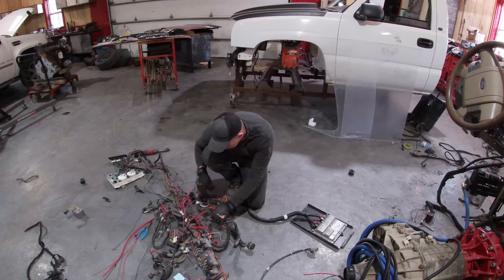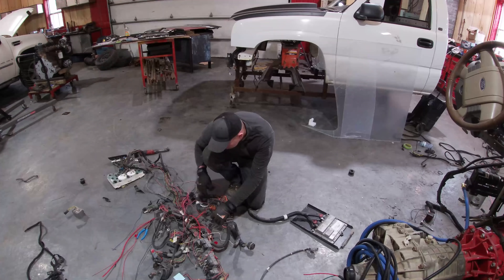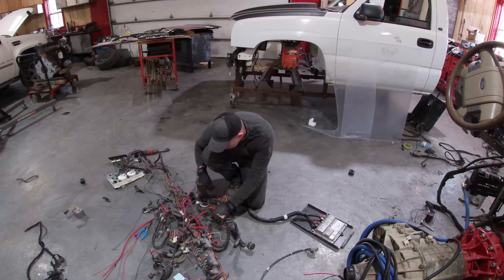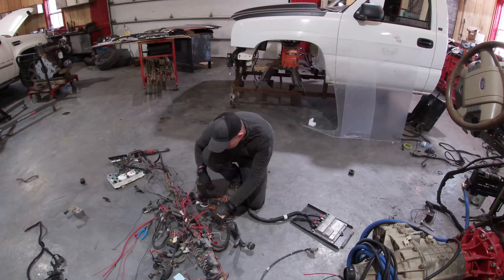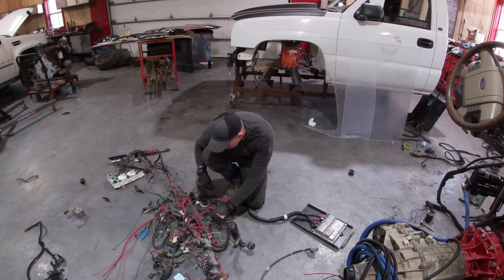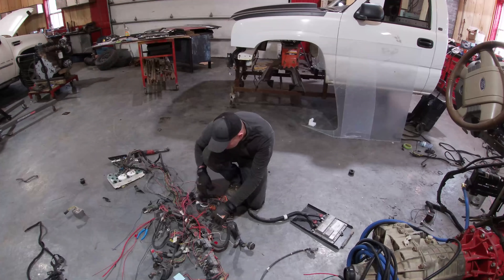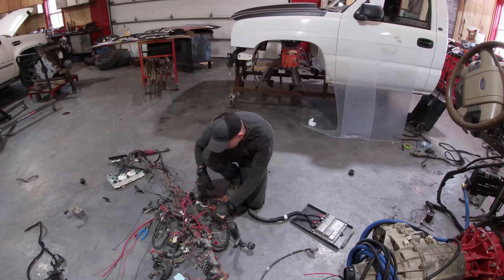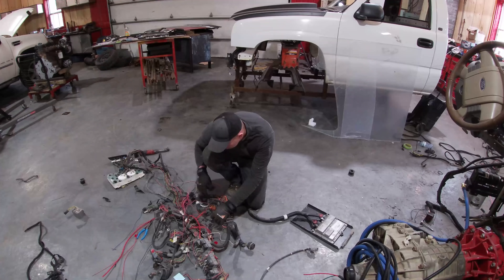Vinyl Wrapping a 30 Year Old Modified Audi is NOT Easy... | Debocho [S3 E6]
Could vinyl wrapping a 1990 Audi Quattro race car be more difficult? Maybe...

0:00 InterNETional Car Show 2021
1:13 Coming up
3:30 Empty gaaaaap
3:41 Resizing the side scoops
6:02 Carbon fibre rear spoiler
8:54 Vinyl car wrap
18:22 Windshield banner logo
22:36 End result
26:40 ICS2021
28:28 Gearhead Choice Award
29:48 How to submit your ride

411 Darling Rd, Canfield, ON Canada  N0A 1C0